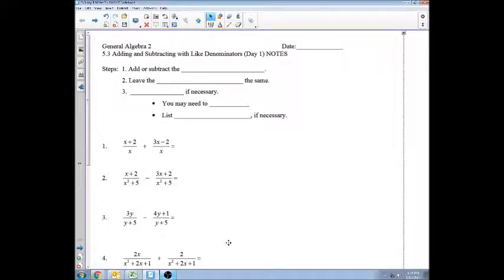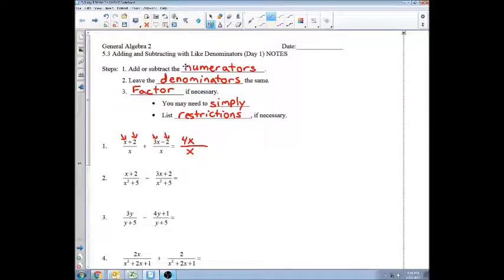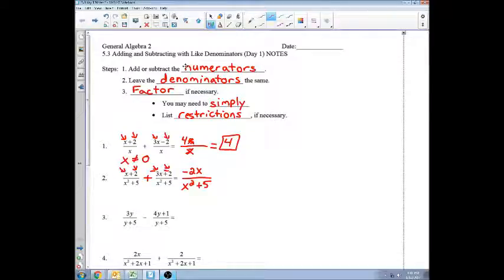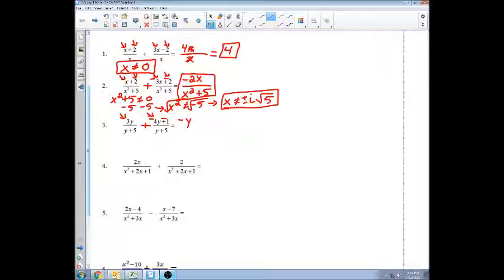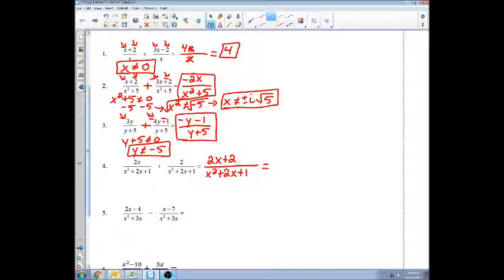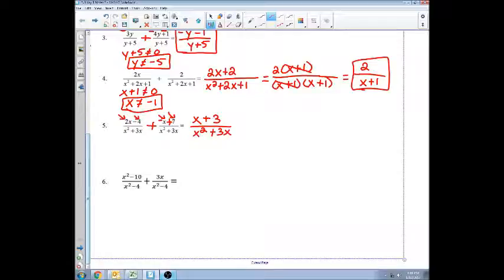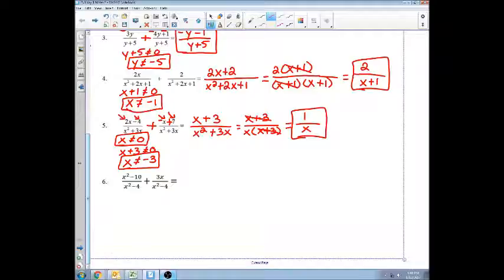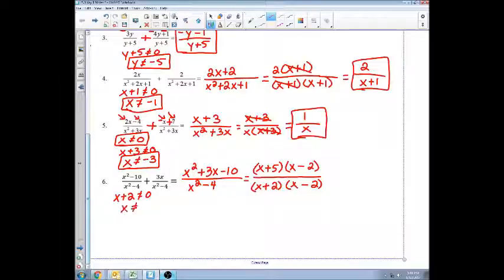5 3 Day 1 Adding and Subtracting with Like Denominators